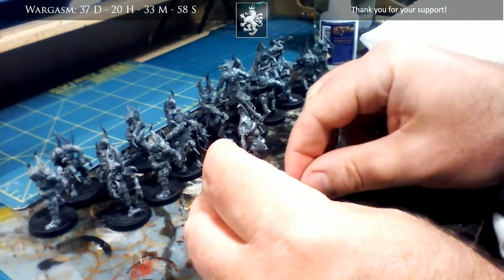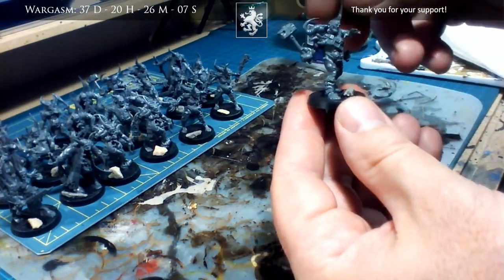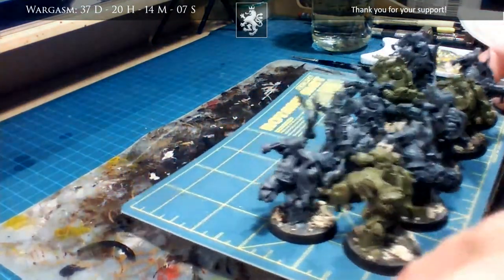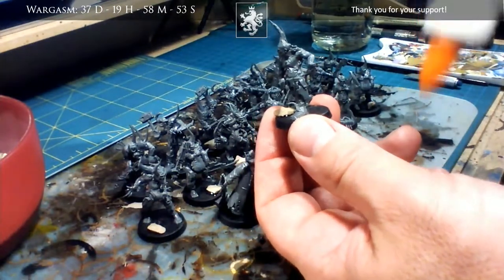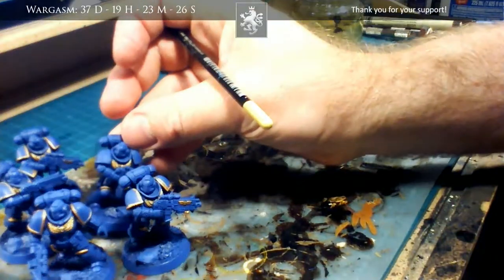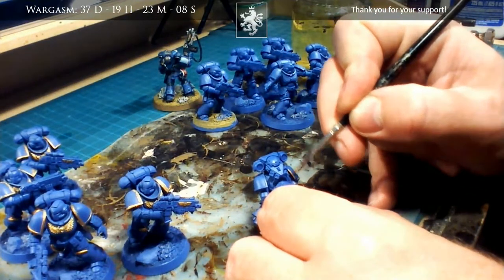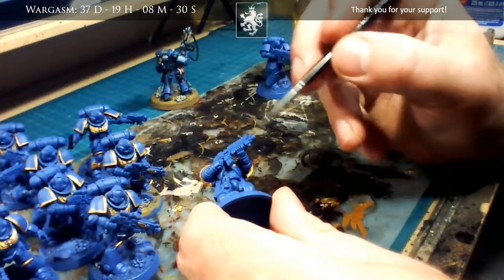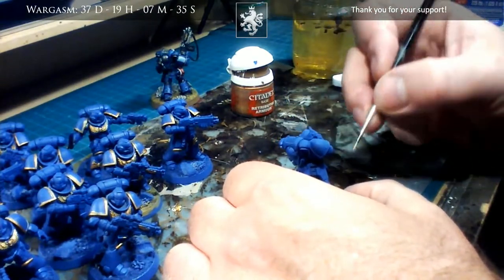Live Stream - Wargasm Q&A - Death Guard Bases - Painting Primaris Ultramarines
Just a sit and Hobby and chat for the afternoon